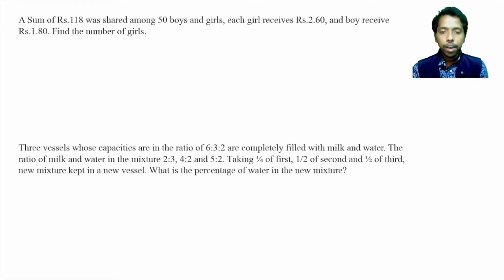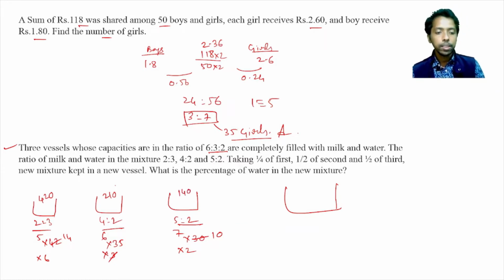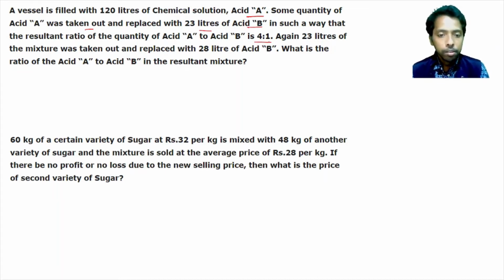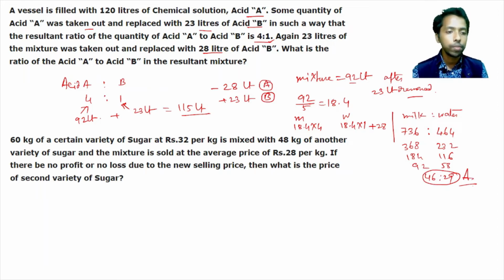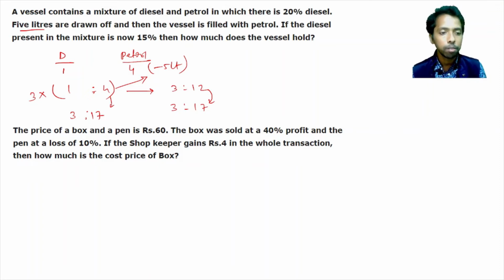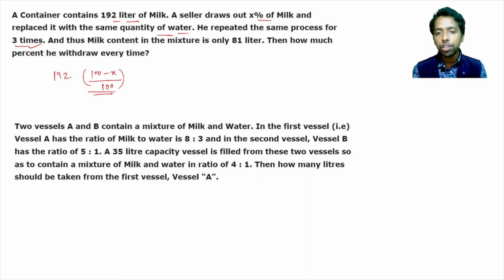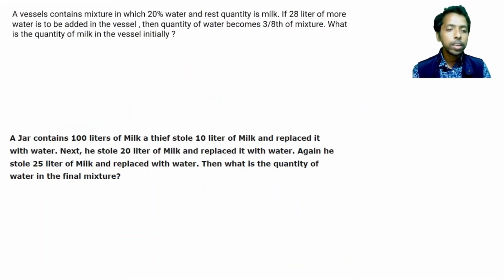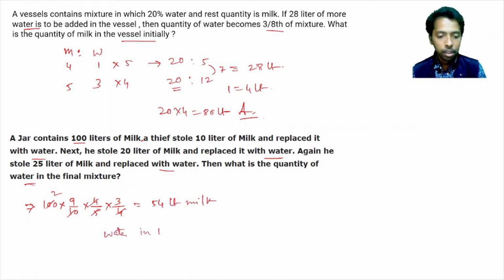Mixture and Alligation -02 l SBI PO l IBPS PO I All clerk Exams